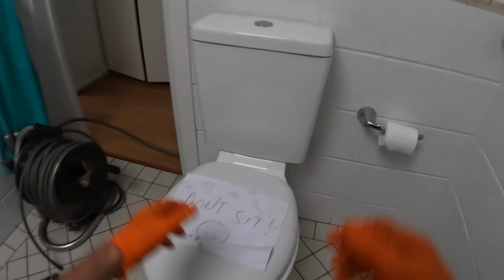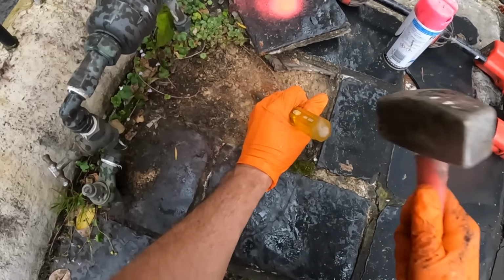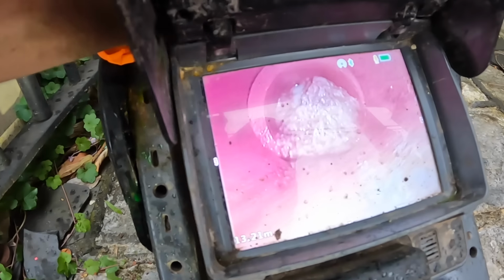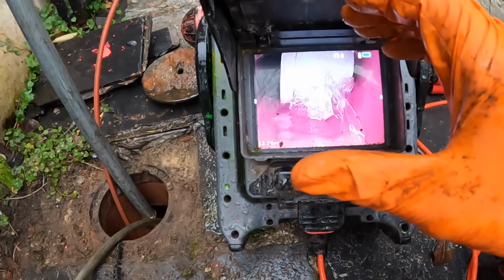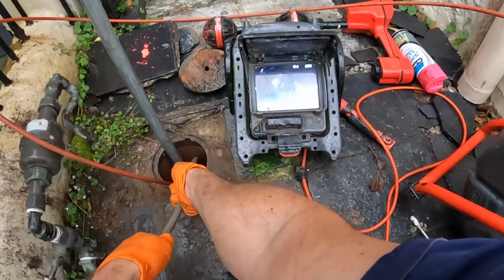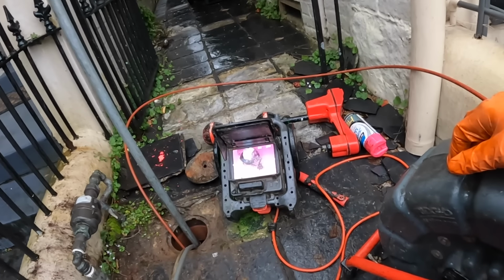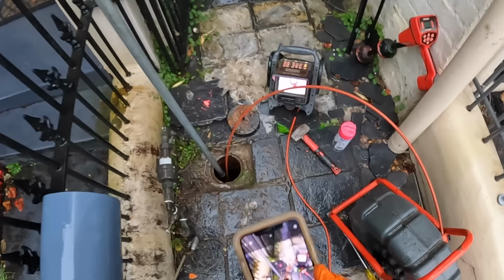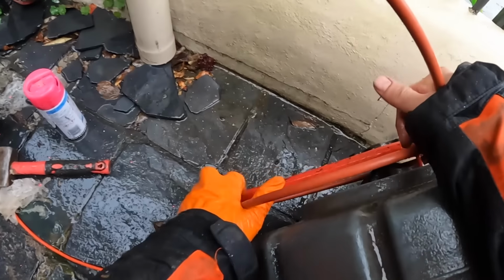Blocked Drain 713